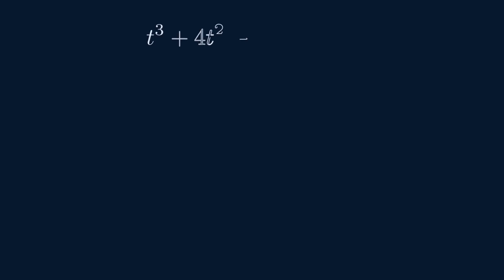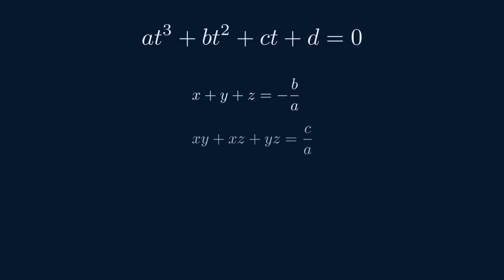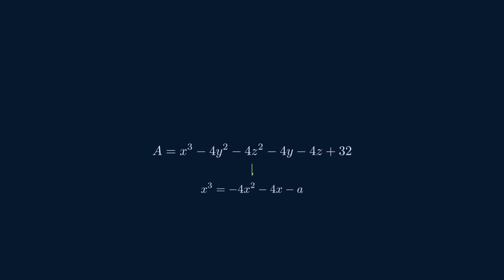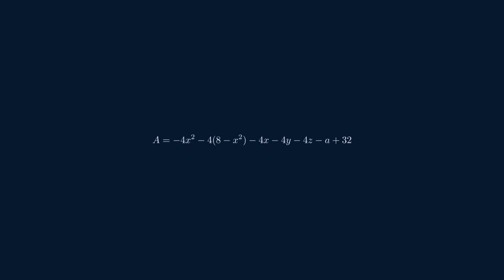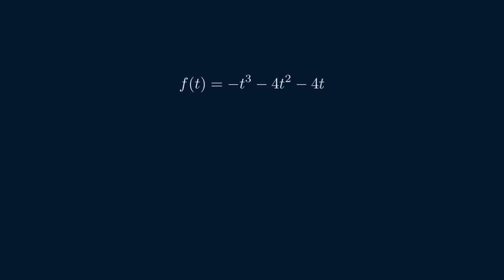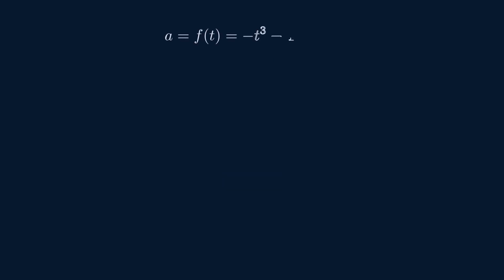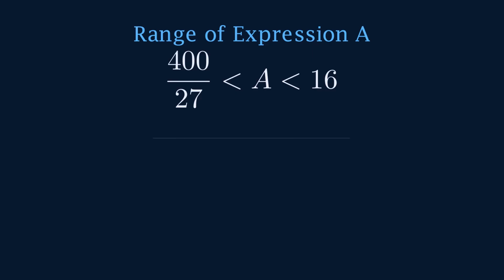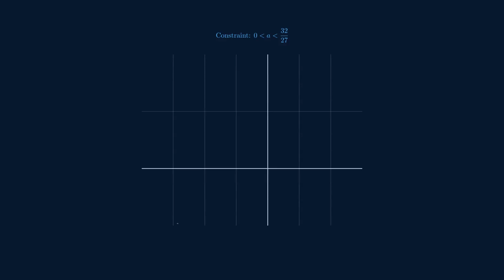Hidden Connection Between Cubic Roots And This Expression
Problem: The number a is such that the equation t^3 + 4t^2 + 4t + a = 0 has three real roots x less then y less then z. Determine the possible numerical values that the expression A = x^3 - 4y^2 - 4z^2 - 4y - 4z + 32 can take.

At MyDailyMath, we’re focused on helping students truly understand math by solving problems step-by-step, learning shortcuts and tricks about how to solve math problems.

Support our mission to make math accessible and meaningful for everyone! Please help us grow with a contribution. Every bit helps us create more high-quality